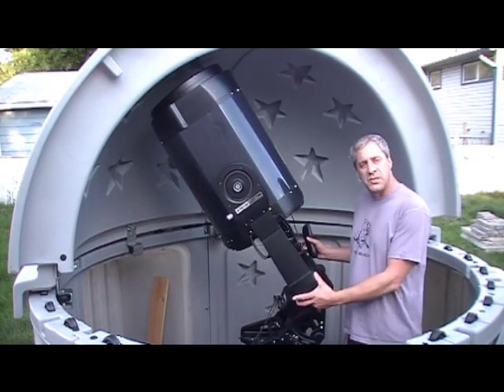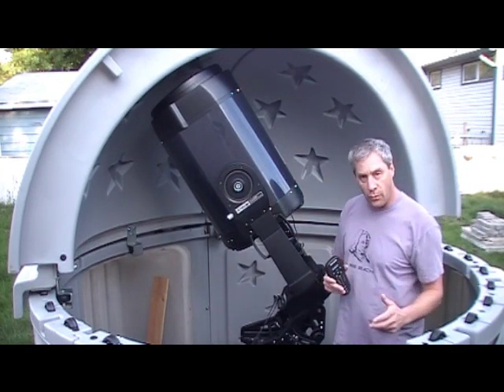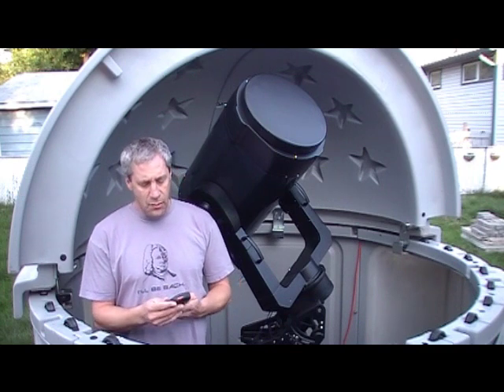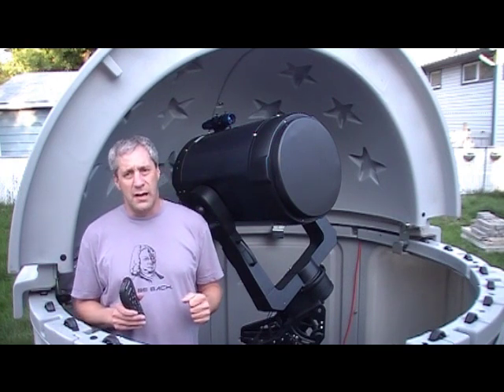HowToPolarAlignSCT.wmv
How to do a polar alignment on a typical fork-mounted SCT telescope.

Courtesy of Northdog Observatory.